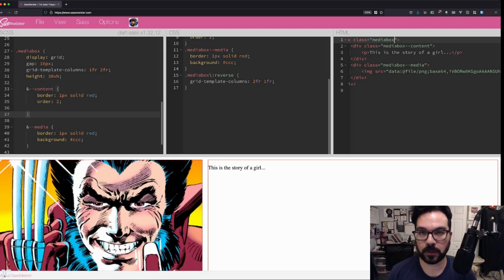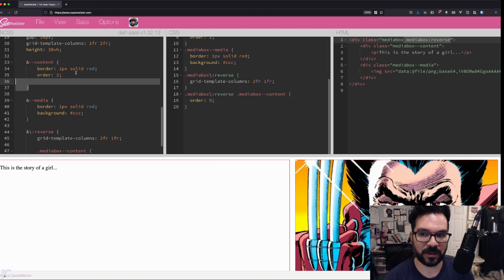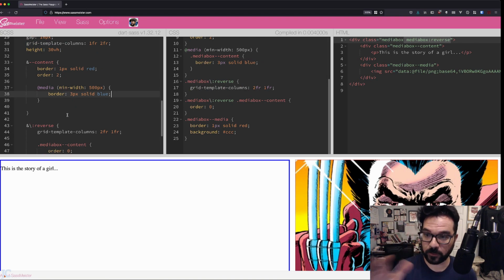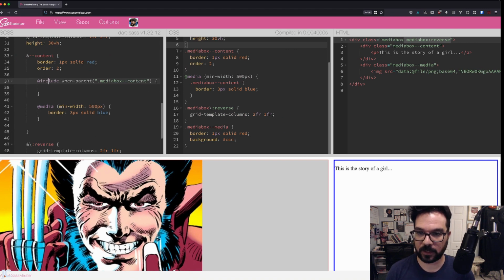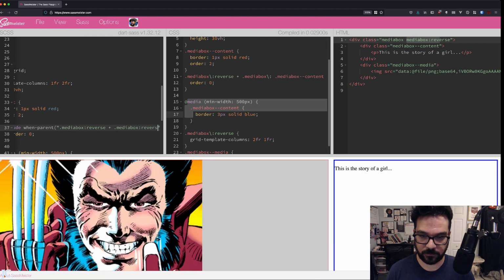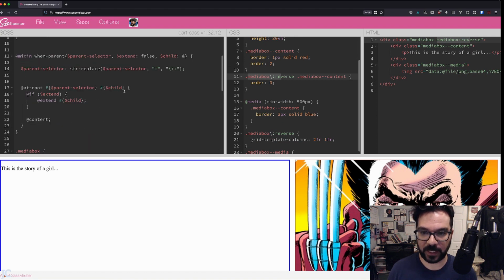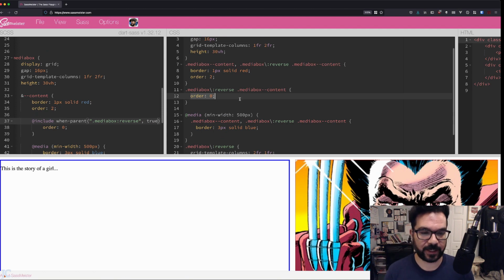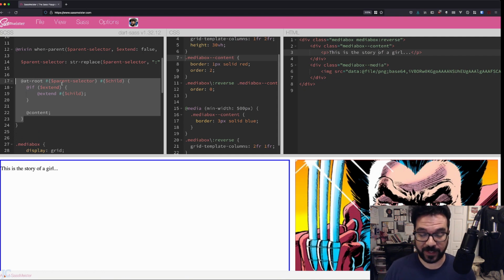The Mixin that Solved My Gripe with Sass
I've always had this one small gripe with Sass: if you have a modifier class...and it needs to modify a bunch of classes where do you put all that code? Traditionally it needs to get nested inside modifier...and THAT drives me crazy, because the code can get lost so easily. So I solved this issue for me and now I'm sharing the solution. It's pretty simple, and takes advantage of both @at-root and the parent selector to work.

Also listen to my voice crack like I'm going through a second puberty!

0:00 - Intro
0:38 - Dive into the problem
08:34 - Using the when-parent mixin
11:45 - Review the mixin's code